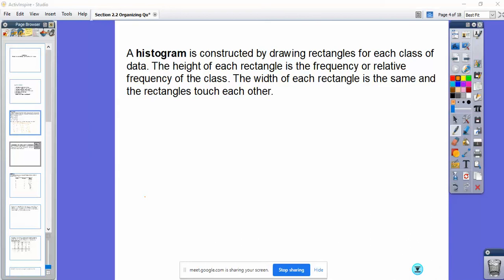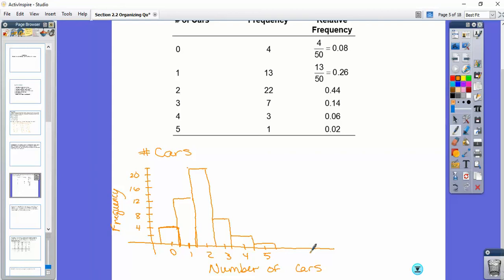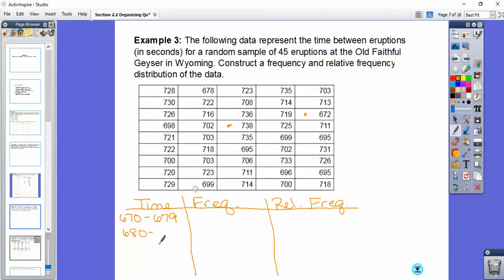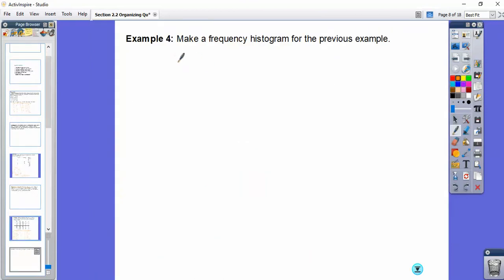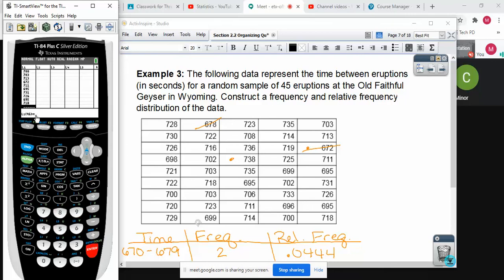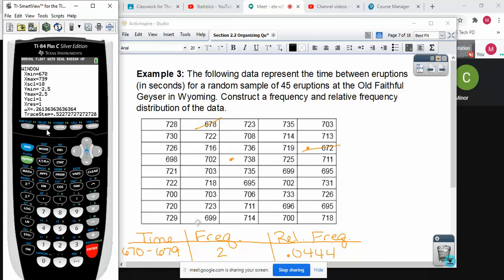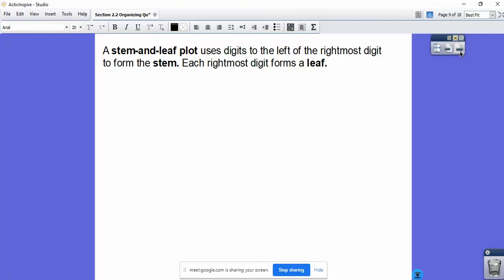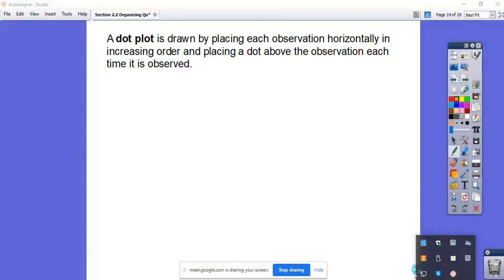Section 2 2 Sept 1